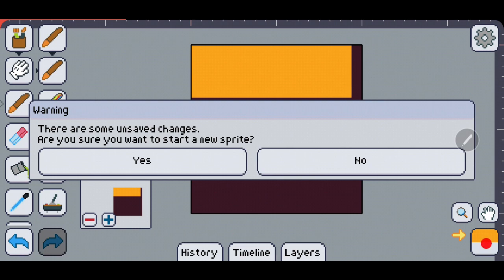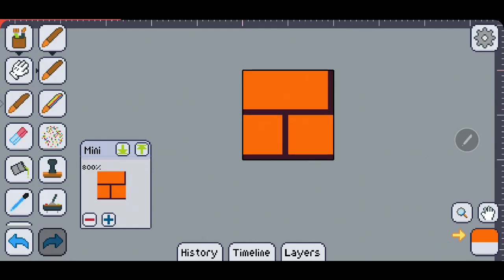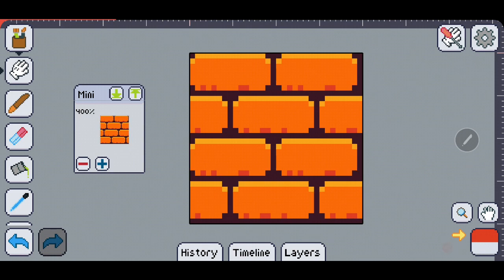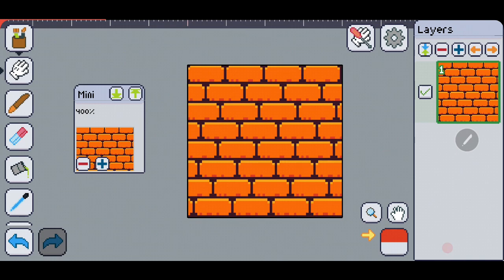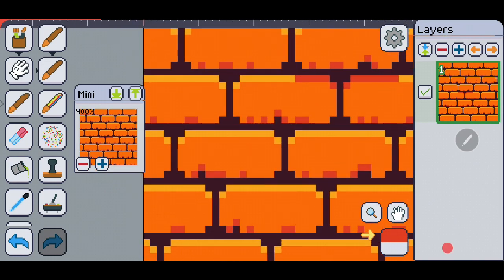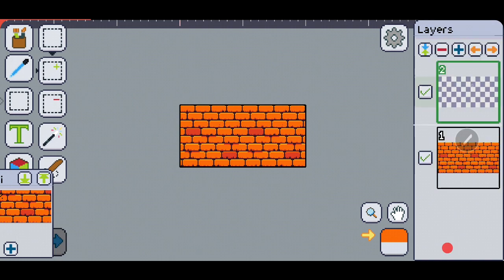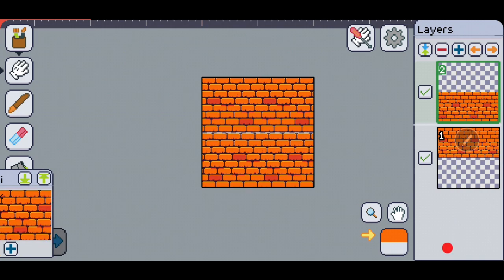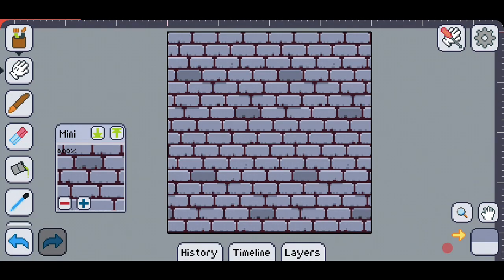Making pixelart brickwork in Pixly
A quick guide to making pixelart brick tiles in Pixly for Android.

I did this using a Note 8 and the S-pen.